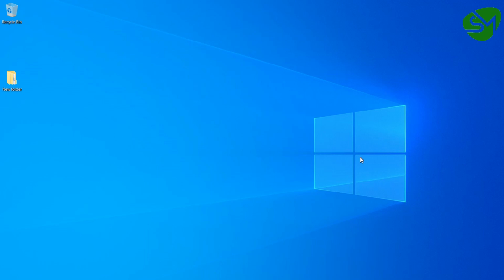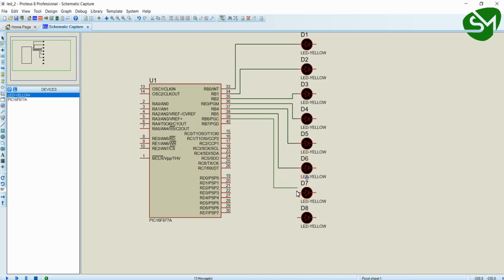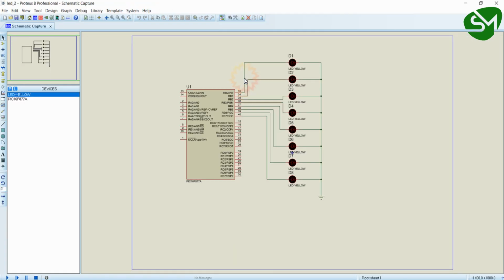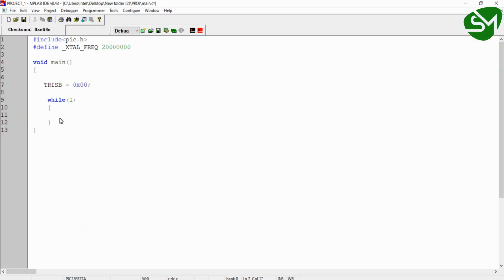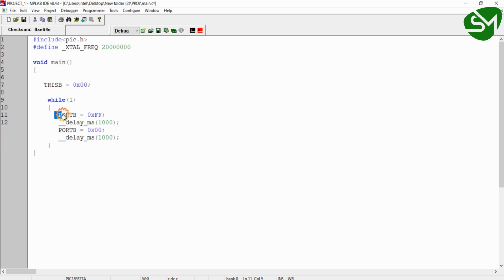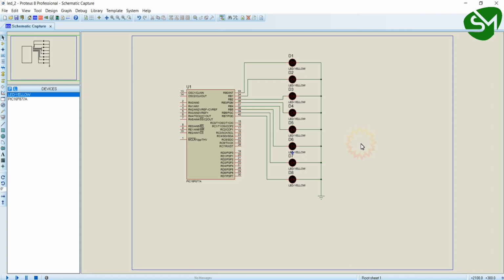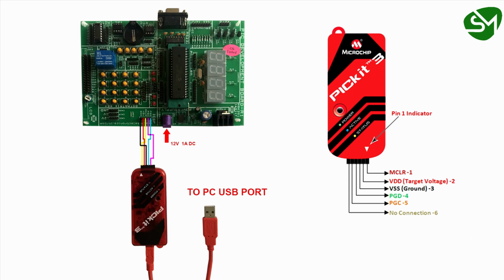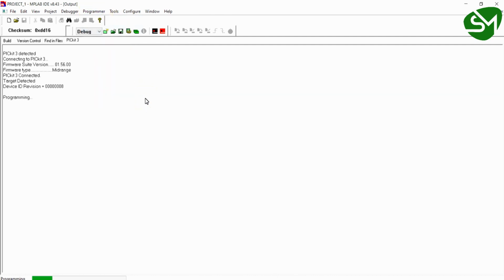PIC MICROCONTROLLER LED INTERFACING | 8 OUTPUT CONTROL TECHNIQUE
In this lecture you will acquire knowledge on interfacing 8 LED's to a single GPIO port of the microcontroller PIC16F877A in this lecture ,This is a course on programming in MPLAB IDE using HI TECH C compiler for the microcontroller PIC16F877A,